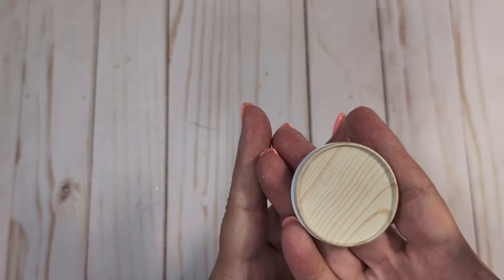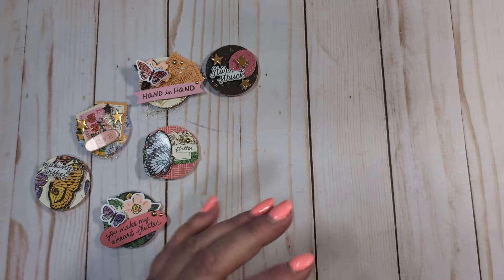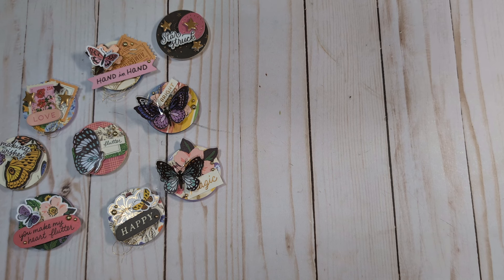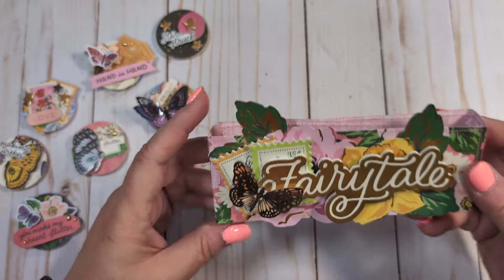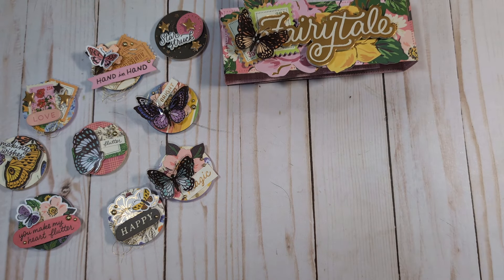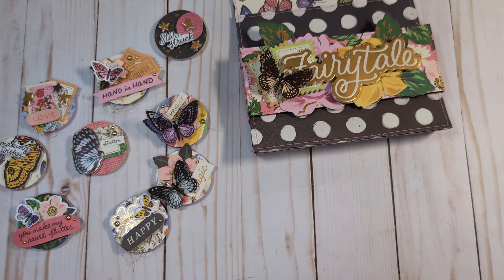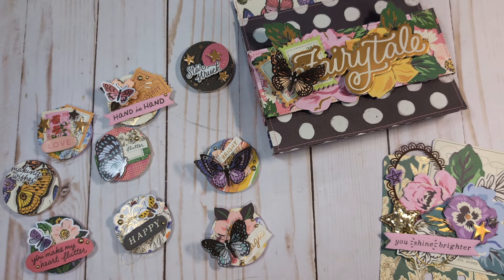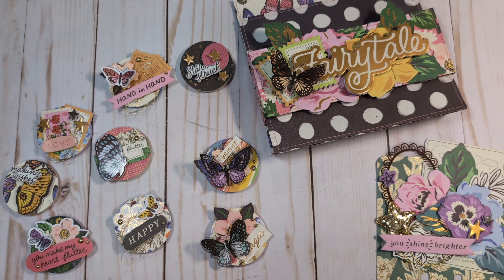"Create with Crate Paper- project share #5 featuring Moonlight Magic